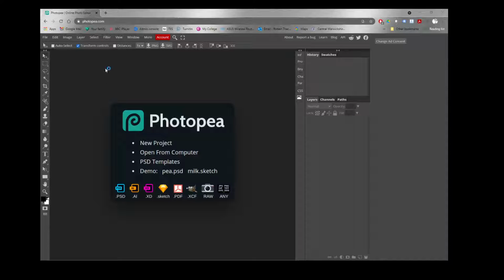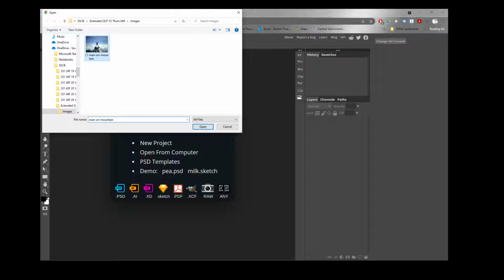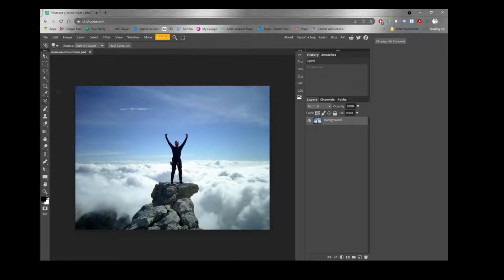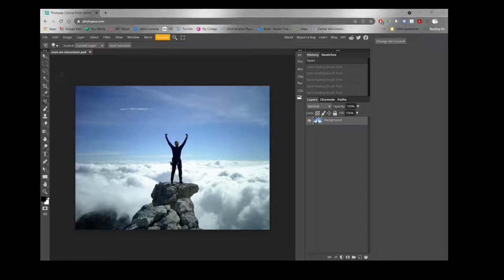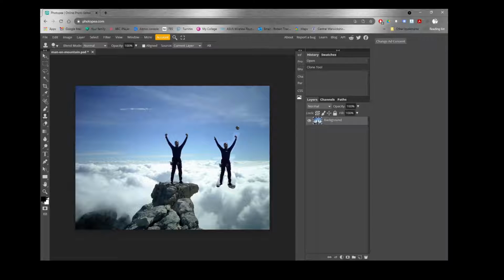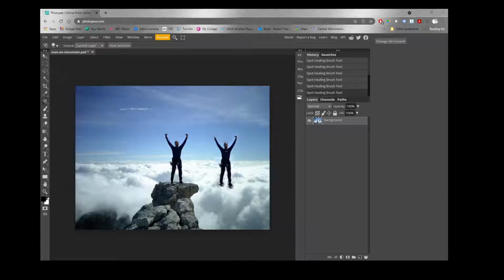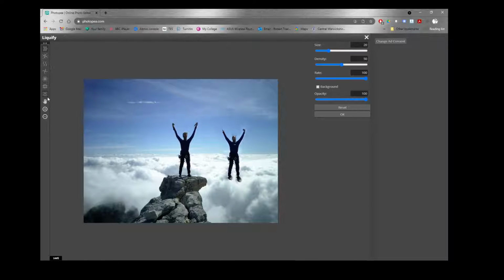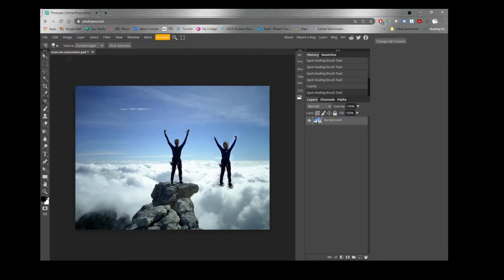PhotoPea Introduction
An introduction to using Photopea to open and edit images. Covers the basic use of the spot healing tool, the clone stamp and the liquify tool.